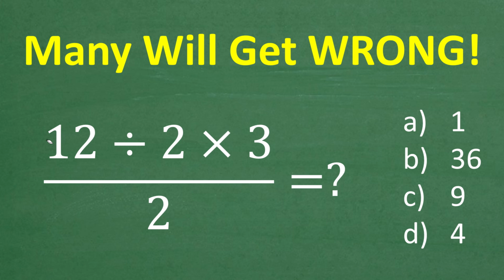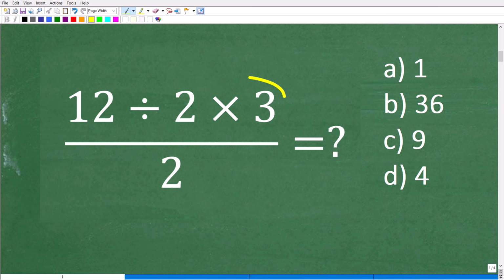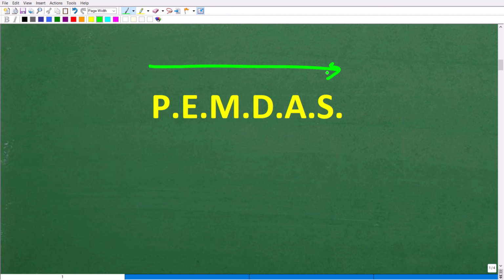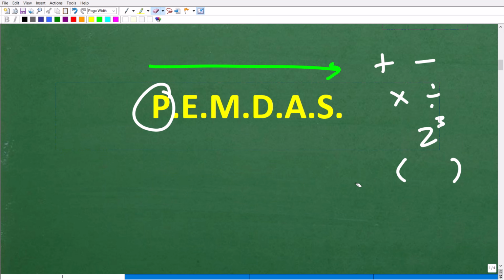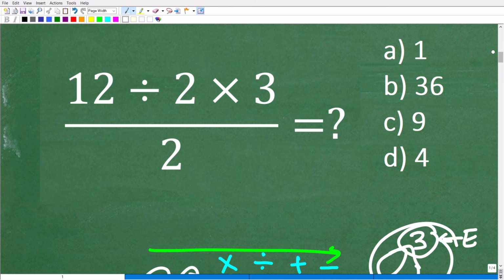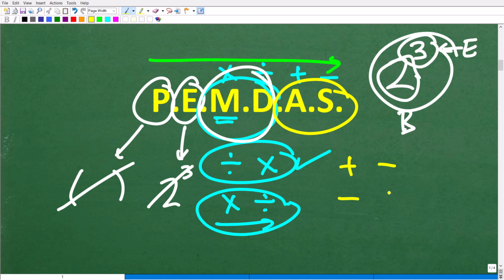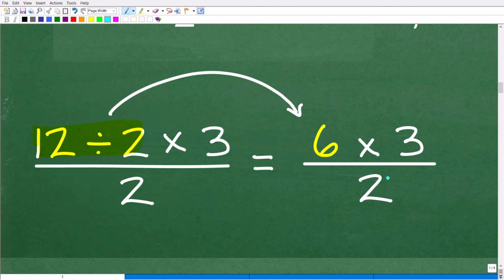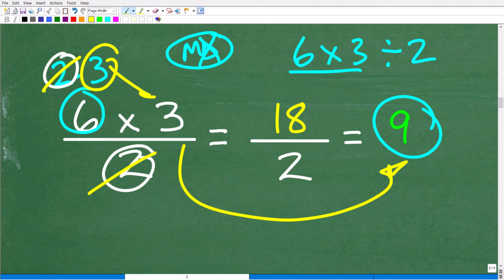12 ÷ 2 × 3 over 2 = ? Many Will Get This SIMPLE Math problem Wrong!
Basic math skills question - order of operations, pemdas, number operations, fractions.

Can you solve this order of operations problem correctly?

Many people make mistakes when working through expressions that contain multiplication and division.

In this lesson, John from TabletClass Math explains the correct order of operations step by step and shows why multiplication and division are performed from left to right.

This lesson covers:

• Basic algebra skills
• Math fundamentals

TabletClass Math offers complete online math courses for:

• Basic Math
• Pre-Algebra
• Algebra 1
• Geometry
• Algebra 2
• GED Math
• SAT / ACT Math
• College Placement Math (ALEKS, ACCUPLACER, PERT, TSIA)
• Teacher Certification Math
• Homeschool Math

Leave your answer in the comments before watching the solution!